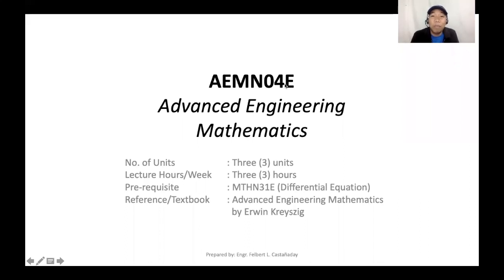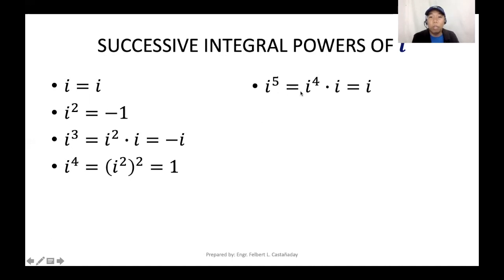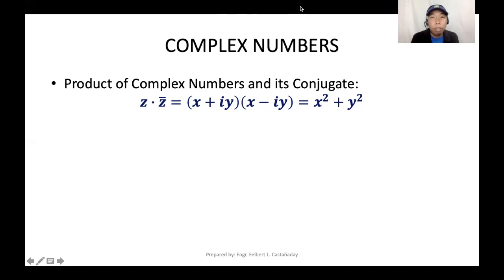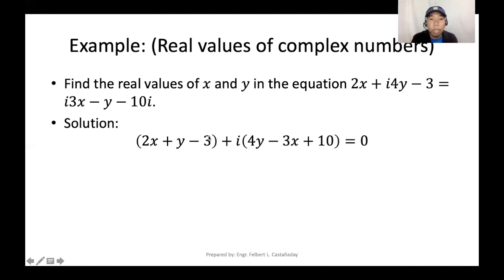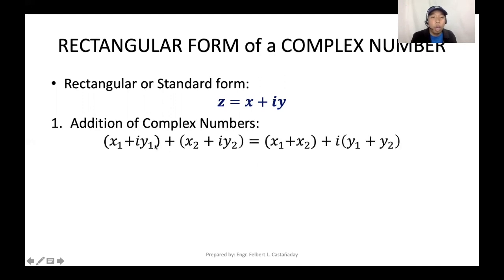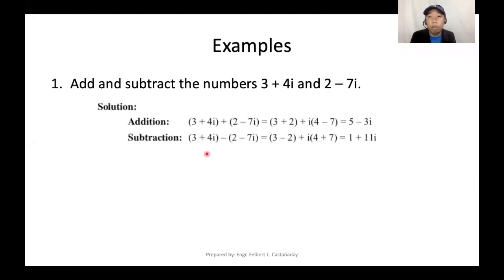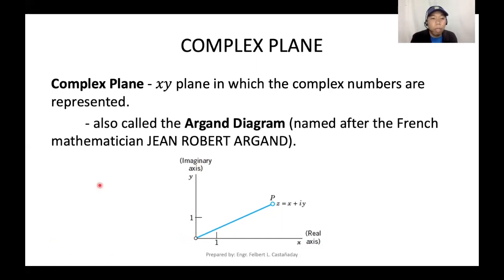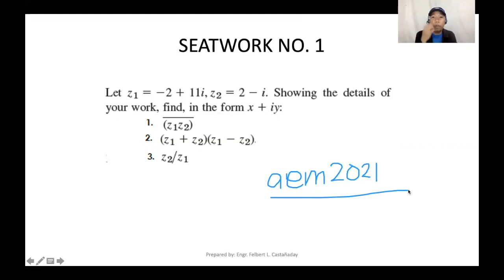Complex Numbers (part 1) | Advanced Engineering Math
A video lecture about complex numbers.